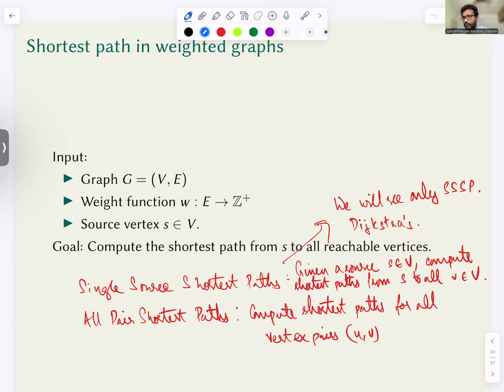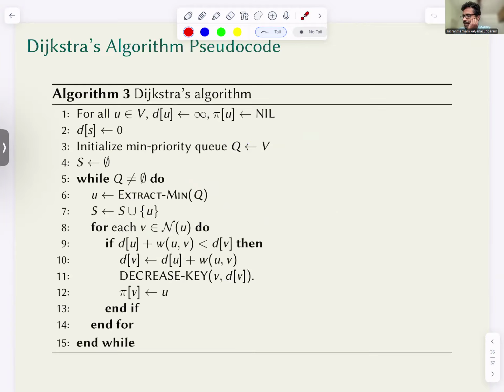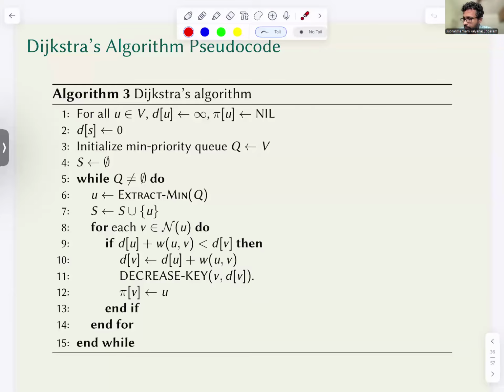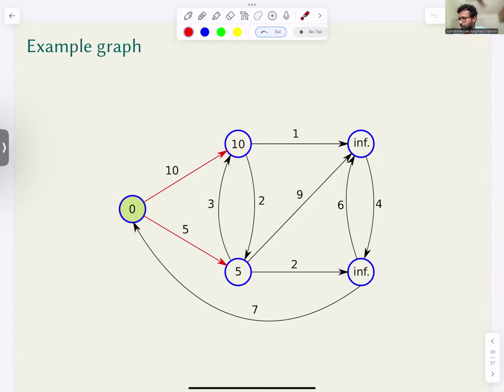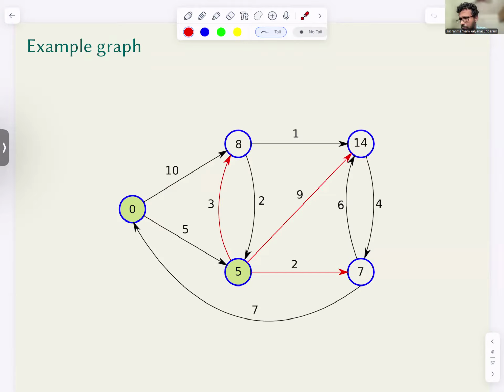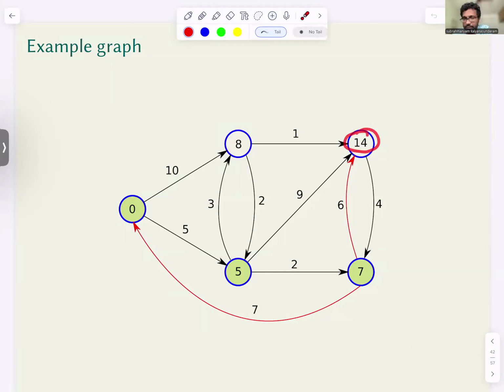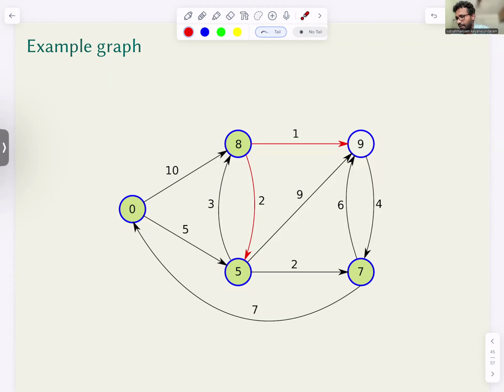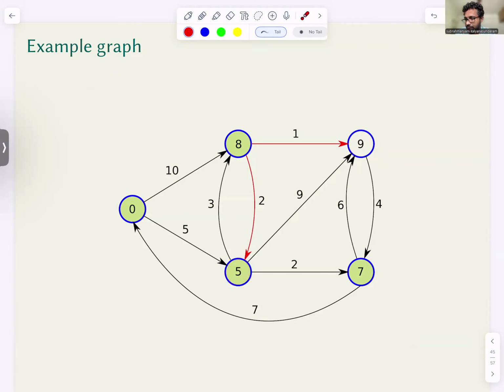Lecture 4 (Part 1) : Prof Subrahmanyam Kalyanasundaram, IIT Hyderabad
Four lectures on : asymptotic analysis, data structures to represent graphs, graph traversals (BFS and DFS), topological sort and strongly connected components, shortest path (Dijkstra's), max flow-min cut and basic Ford Fulkerson algorithm.